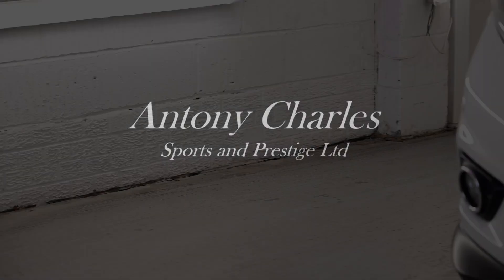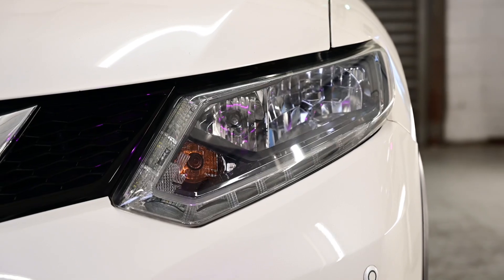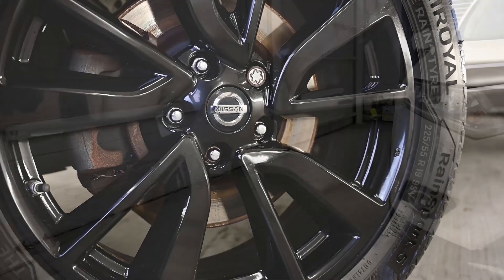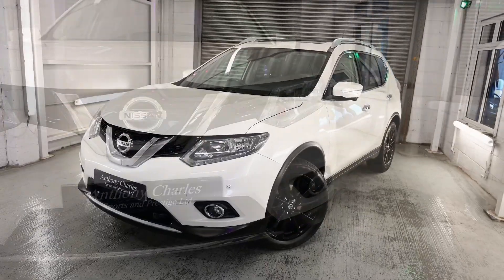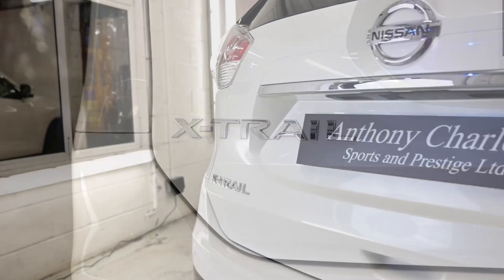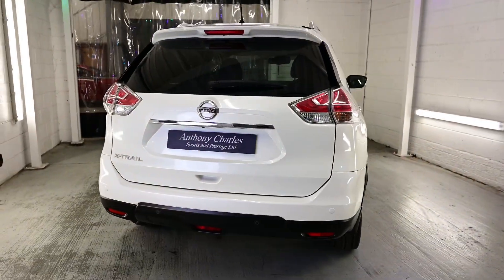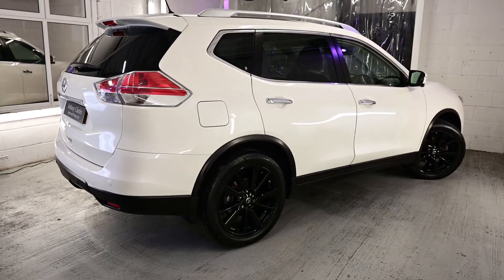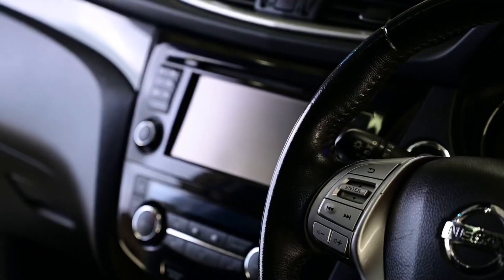Nissan X-Trail 1.6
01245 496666